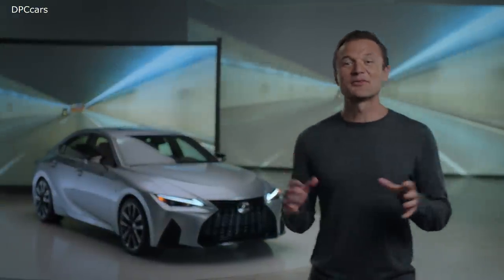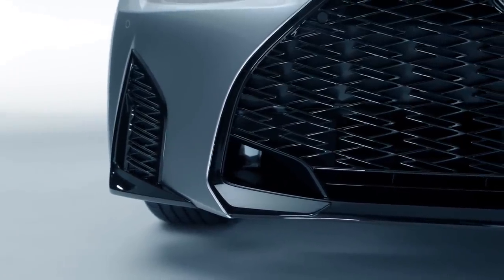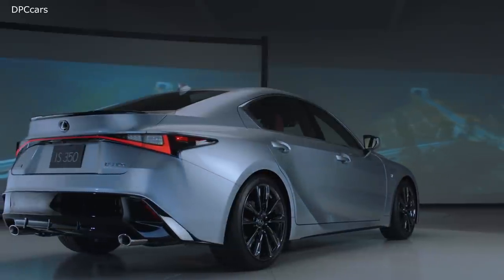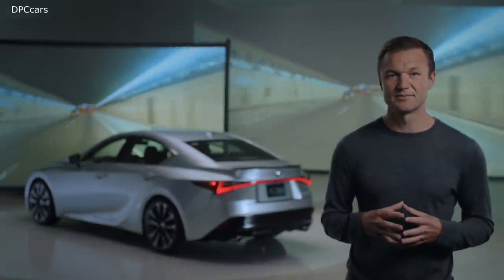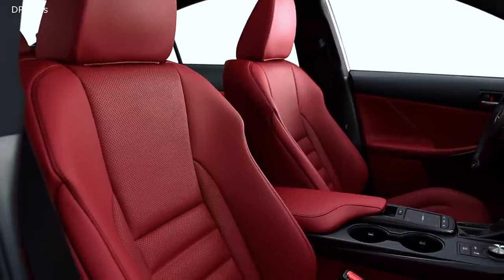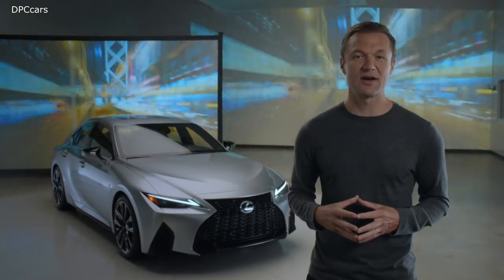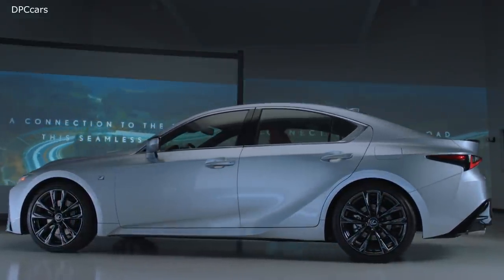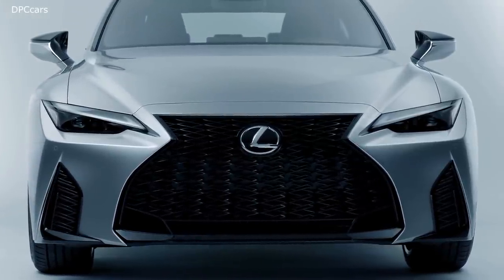2021 Lexus IS Walkaround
The IS F SPORT lineup is restructured in the 2021 model year, as F SPORTs will only be offered on the IS 350 powered by the 311-horsepower 3.5-liter V6 engine. F SPORT features a host of visual and performance cues that immediately set it apart, including a unique front bumper with functional aerodynamic enhancements, rear bumper, grille surround, rear lip spoiler, rocker molding and more. Along with F SPORT 19-inch wheels, a unique center cap and larger rear tires for added performance (265/35R19), they are also equipped with a cool air intake with sound generator and an F SPORT exhaust and diffuser. In addition, unique F SPORT badges adorn the sides and rear of the vehicle as well.

Inside the new IS, stainless-steel scuff plates adorn the door sills. Eyes are immediately drawn to the stylish F SPORT front seats, especially when dressed in the available new Circuit Red option. The front seats also offer standard heated and ventilated functions. A heated leather-wrapped steering wheel with unique center ornament, perforated leather-wrapped shifter and F SPORT combination instrumentation meter await the driver, as do unique F SPORT accelerator pedal, brake pedal and footrest. The distinctive front seats offer available two-way power adjustable lumbar support as well as four-way adjustable headrests. Unique F SPORT door accents are highlighted with black geometric film window switch surrounds. Active Sound Control has been improved to further enhance the exhilarating performance notes of the V6 engine while reducing unpleasant tones.

F SPORT models can be further augmented with the addition of a Dynamic Handling Package (DHP) that includes Adaptive Variable Suspension (AVS). For 2021, engineers have optimized the damping force of the AVS system to help enhance performance. In addition, the DHP also includes lighter 19-inch forged alloy BBS wheels finished in matte black. Not only are they impressive looking, the 19-inch BBS wheels are approximately 4 pounds lighter per wheel compared to the standard 19-inch F SPORT wheel.